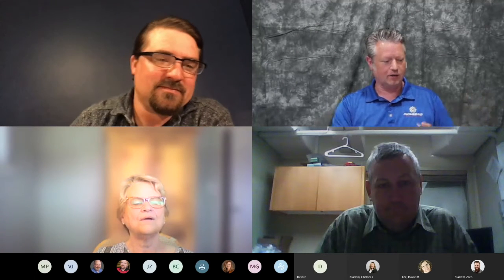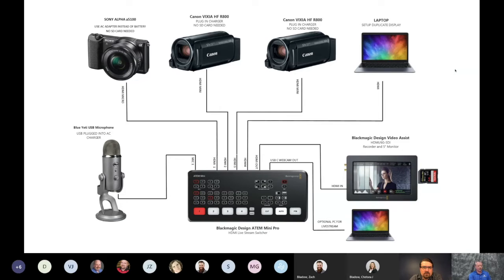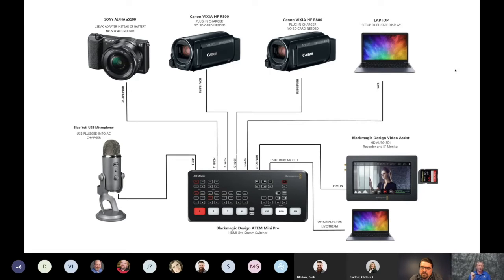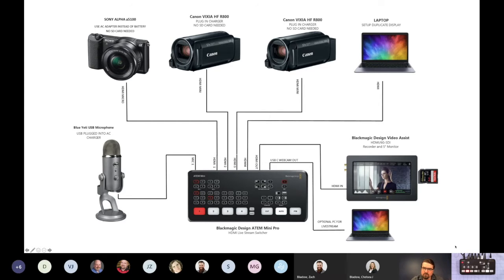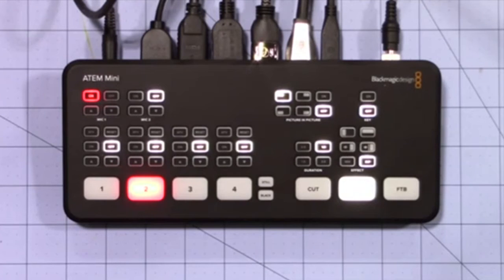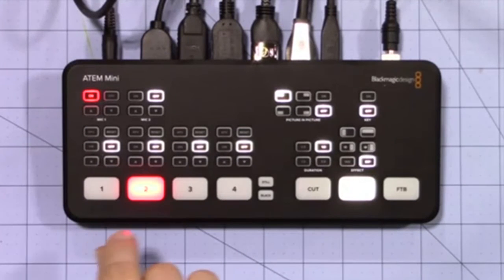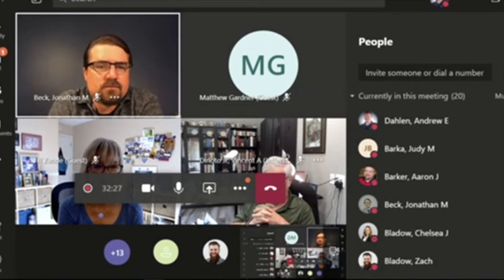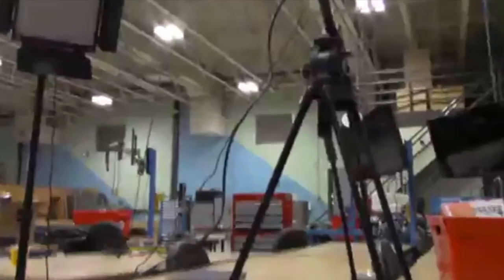Instructional Video Capture Workshop​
Producing instructional videos can range from simple smart phones capture to professional studio productions. This workshop introduces budget smart tools for the production of educational videos. More importantly the methods and equipment showcased reduce or eliminate the need to blend video and audio in post-production software. Many of the tools presented are used in livestream production.The tools presented aim to get the video done in one take and published to your audience. NCAT’s goal is to assemble a standardized video package supported by a network of STEM educator users and technical support staff. Using this standard equipment, one person can provide the instruction while switching camera views, sharing a computer screen, and displaying text or graphics. The tools presented generate quality instructional videos while saving time in production.